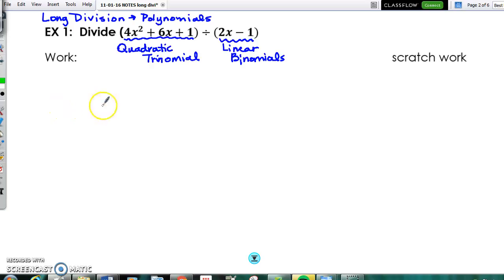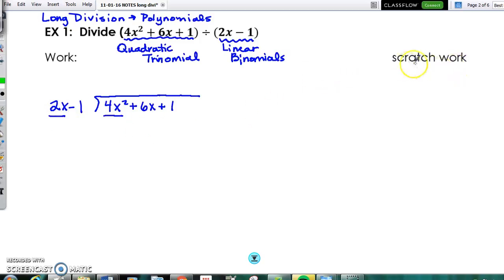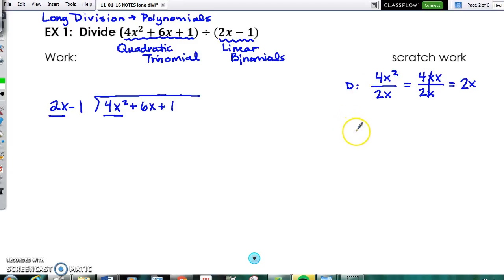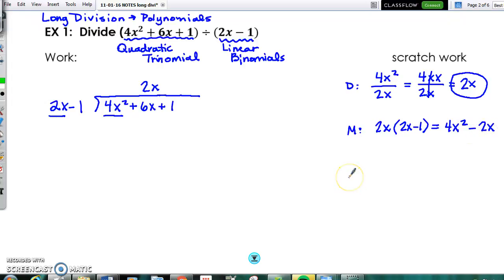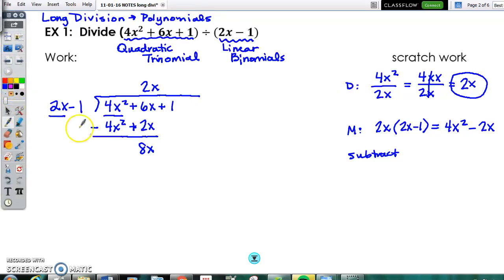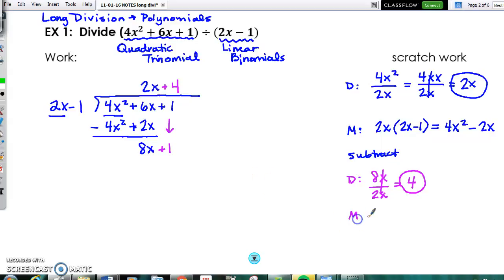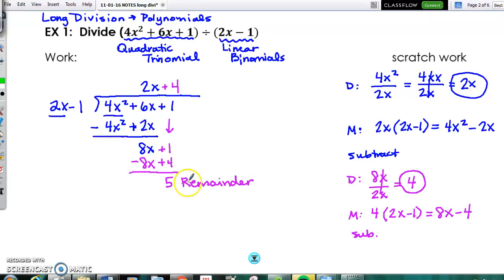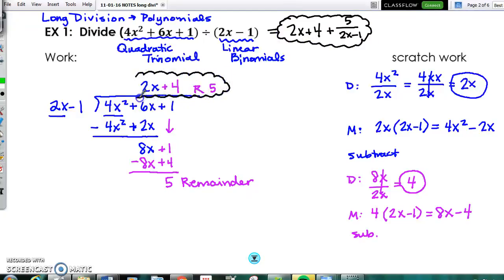Polynomial Long Division Ex#1